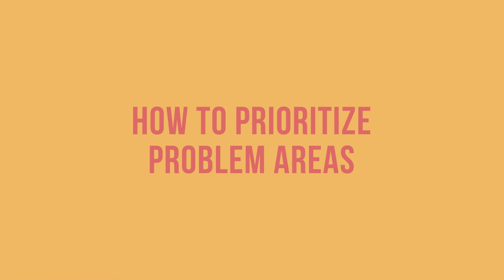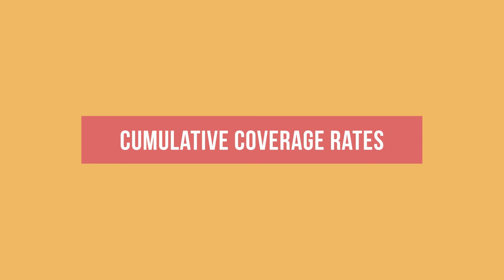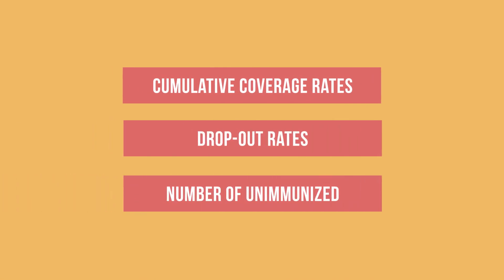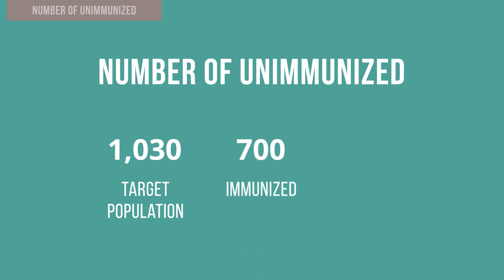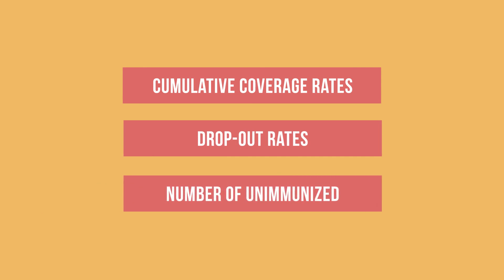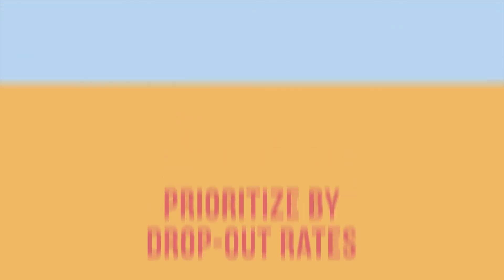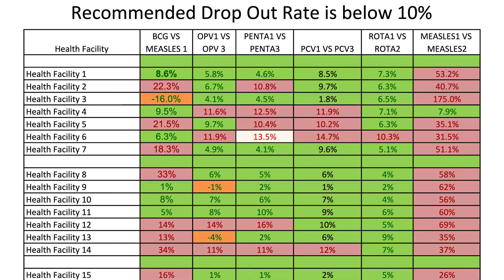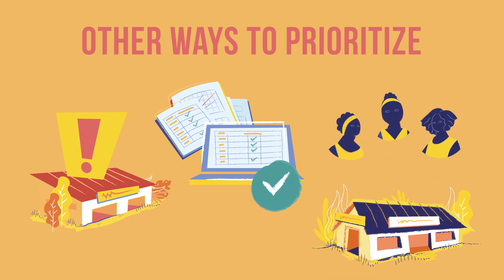How to Identify and Prioritize Coverage Problems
What should you do about coverage problems? Learn how to use the monthly immunization report to identify high-risk areas or those areas where immunization performance may be weak. Find corrective strategies and activities that will lead to increased immunization coverage rates.